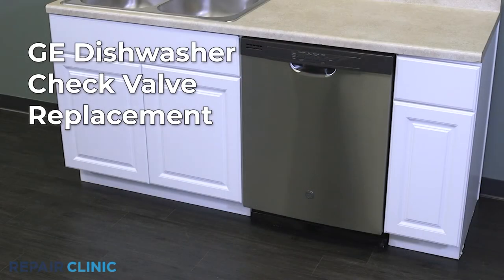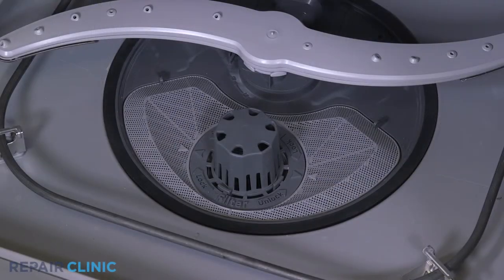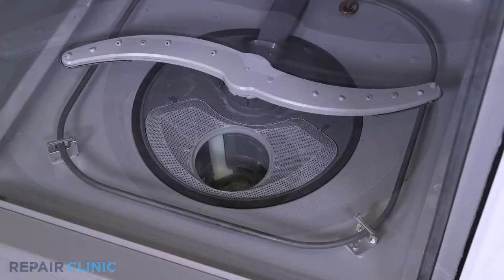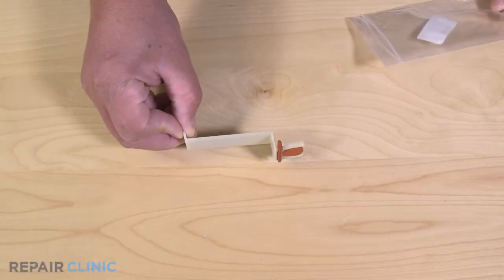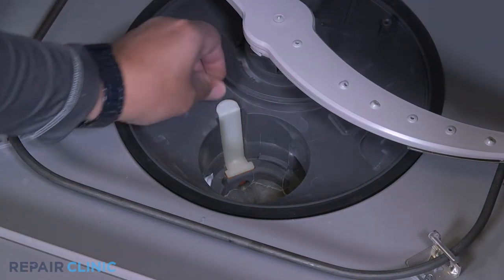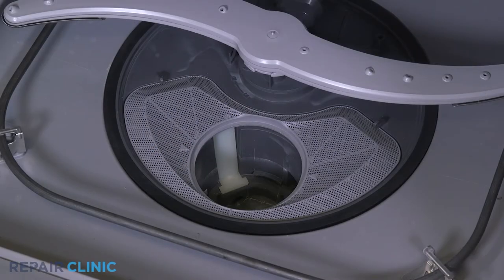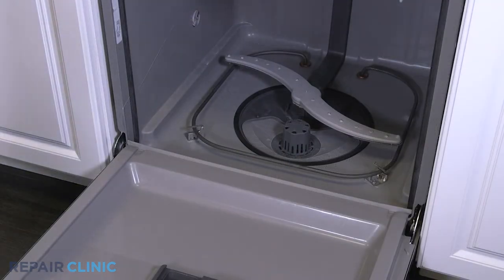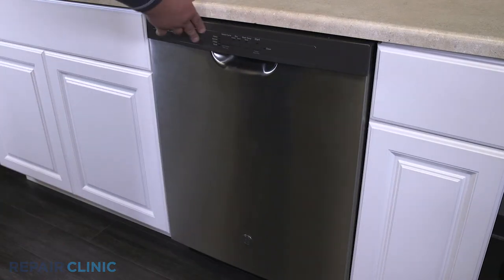GE Dishwasher Check Valve Replacement WD12X25476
This video provides step-by-step repair instructions for replacing the check valve in a GE Dishwasher (Model GDF510PSMSS). The most common reason for replacing this part is if it is damaged or missing.